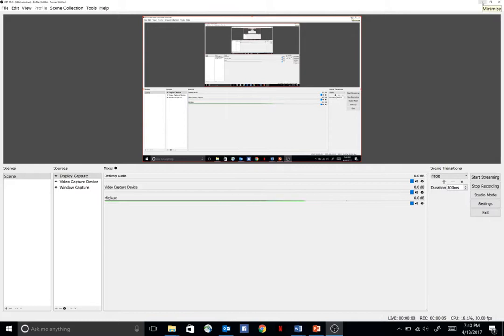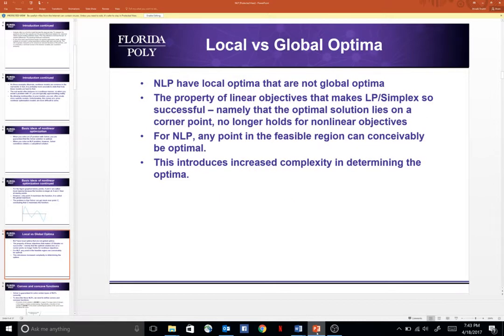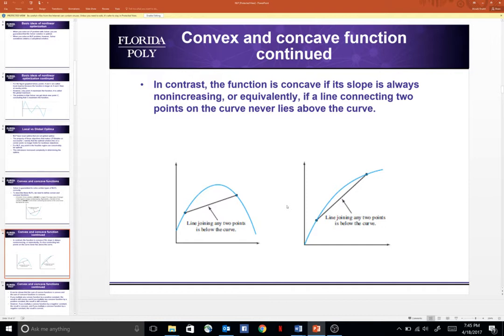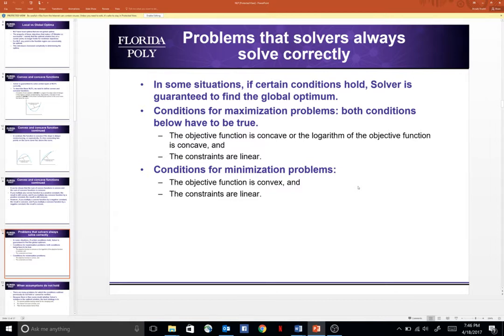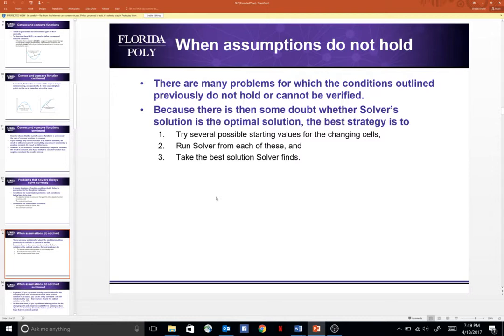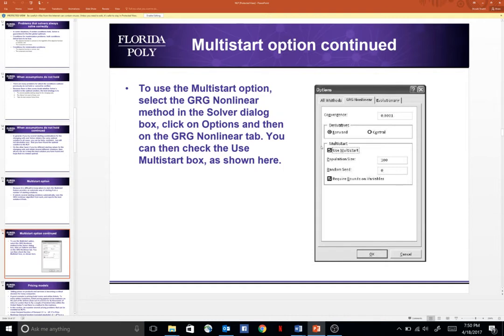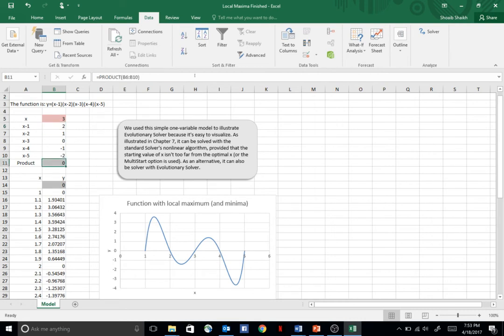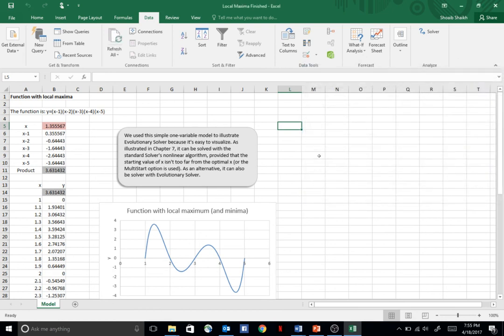Makeup Lecture #2 Nonlinear Programming